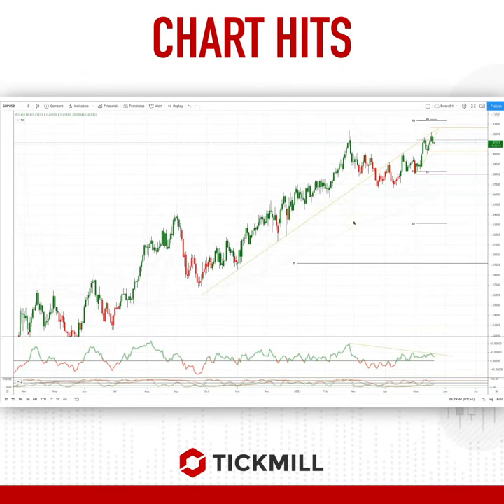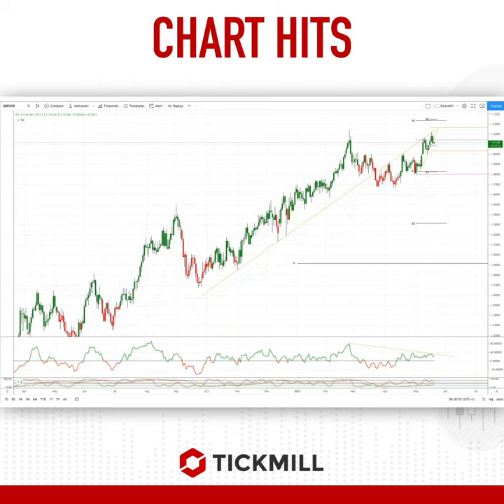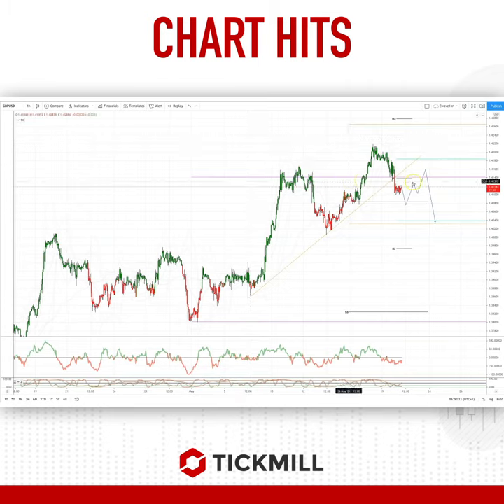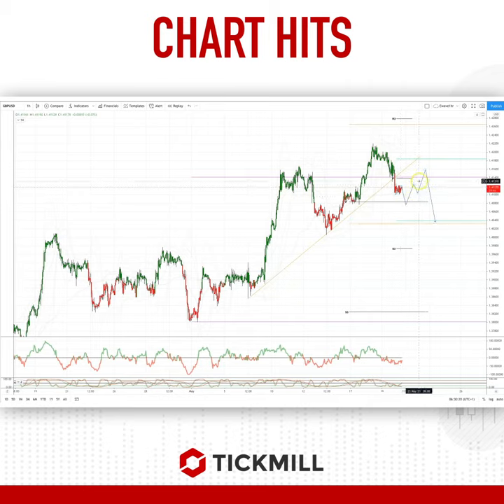Today's Tickmill Chart Hit for the GBPUSD is here!